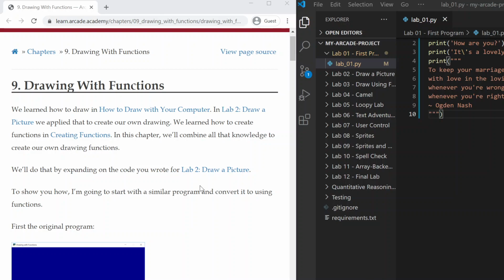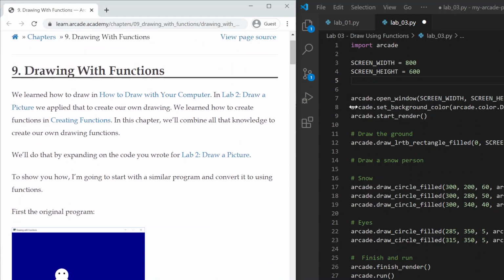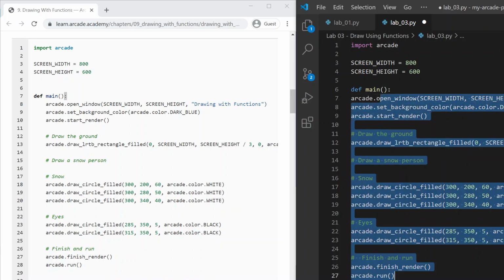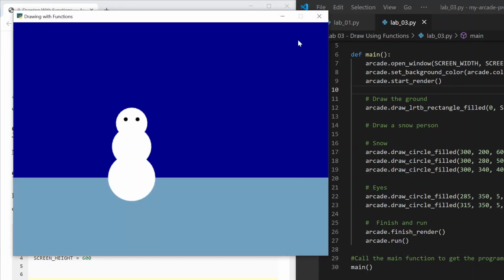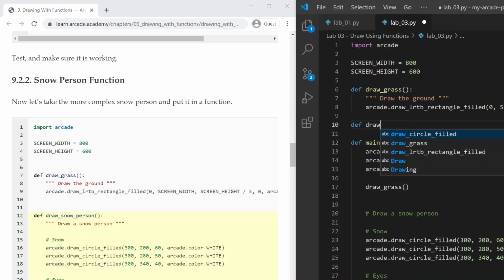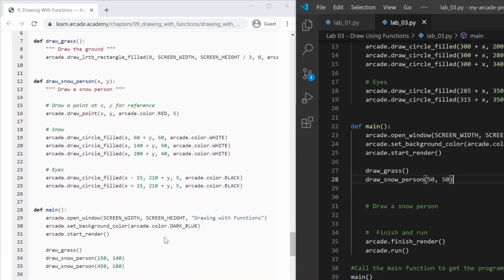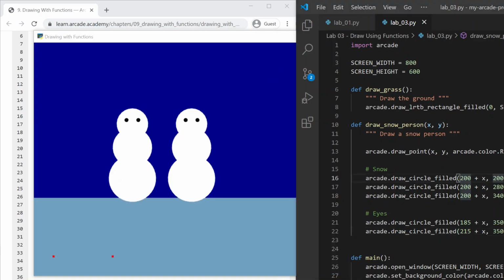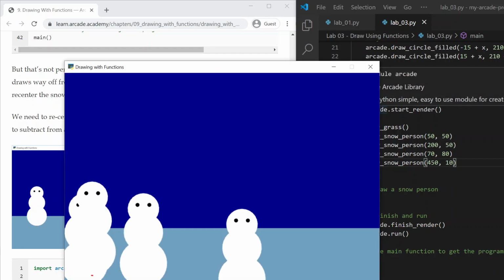Lab 3 - Part 1 - making snowpeople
(In fact, that is this entire video)